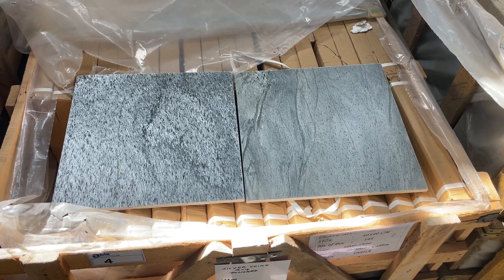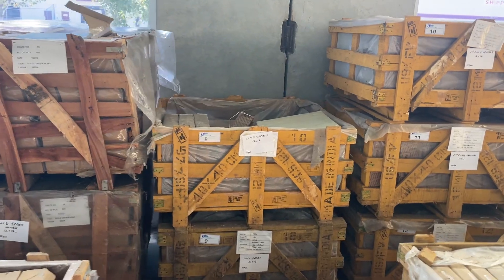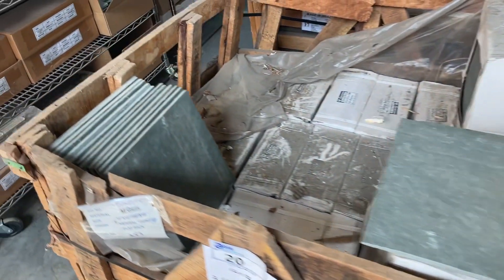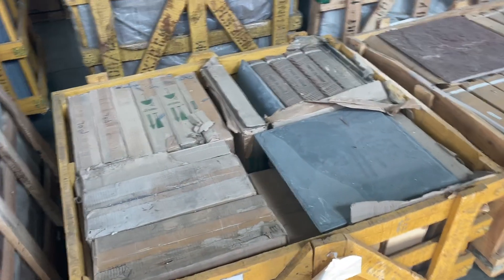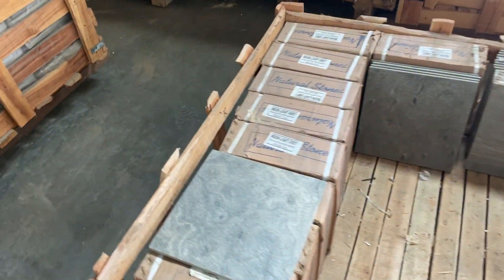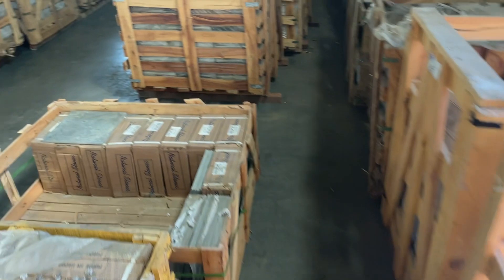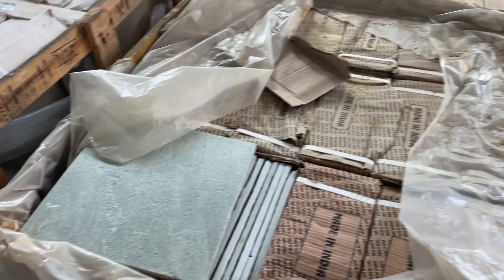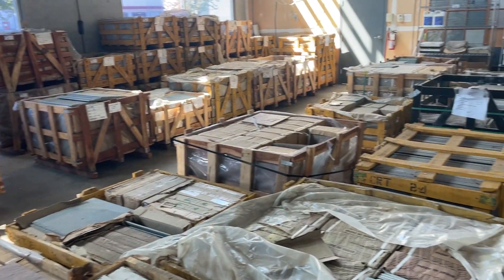Natural Stone Tile Warehouse Closure Auction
Ever wanted to walk on a shimmering ocean or a vast Himalayan vista?

Not literally, of course, but with our spectacular ocean green and Himalayan Greek tiles, you'll get pretty close! 🌊

Dive into a plethora of choices - 12 by 24 tiles, 16 by 16 assortments, and those tantalizing ledgestones.🌿

Bidding for the first time?
Do mosaic tiles tickle your fancy?

We've got 1x1s, 2x4s, 1x2s and more.

Or perhaps the sophistication of glass mosaics for that perfect backsplash.

No home or business too big or small, we've got tiles for all!

And, if variety is the spice of your life, our high-end crates are bound to entice. 😄

This isn't just an auction, it's THE tile event of the season. So, grab your virtual paddle and let's make your tile dreams come true! See you online!